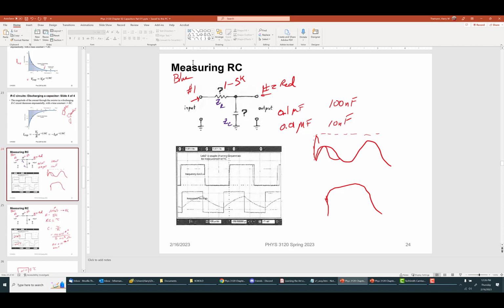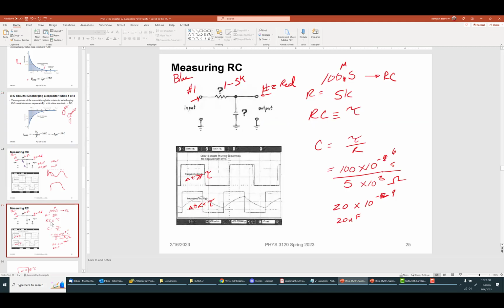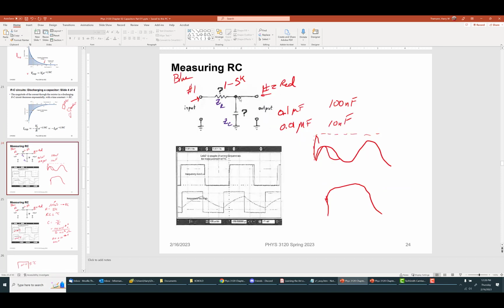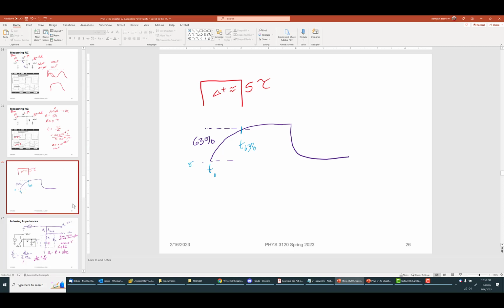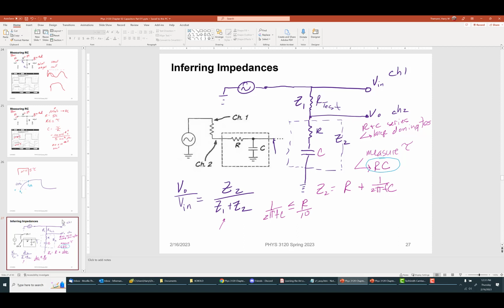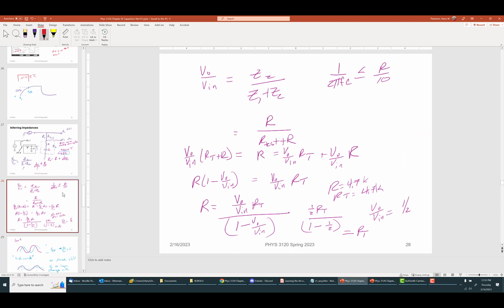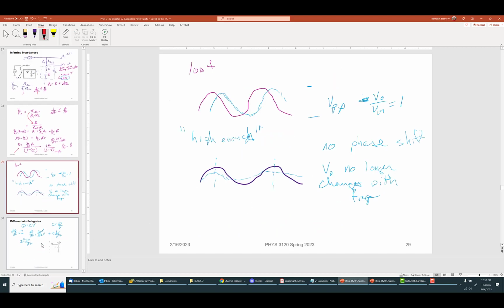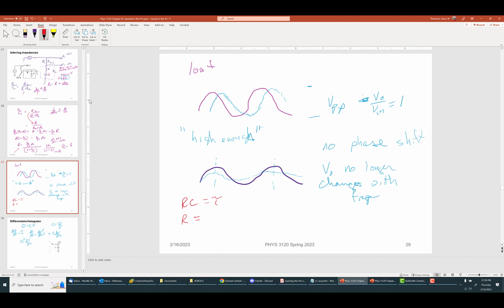Phys 3120 Chapter 02 Capacitors 02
component choice. measuring RC and R